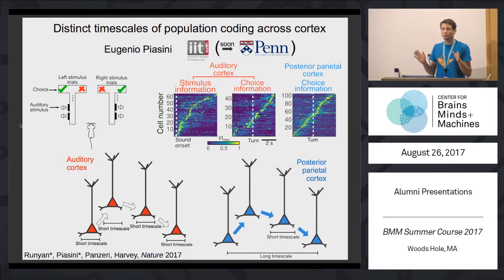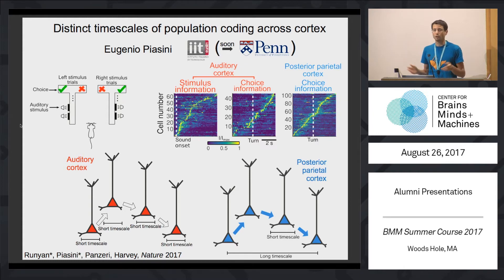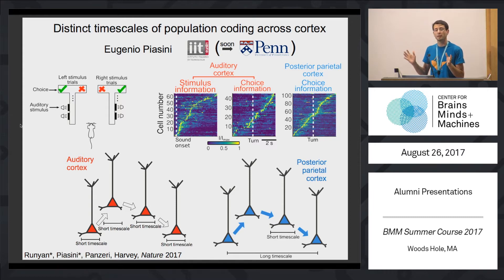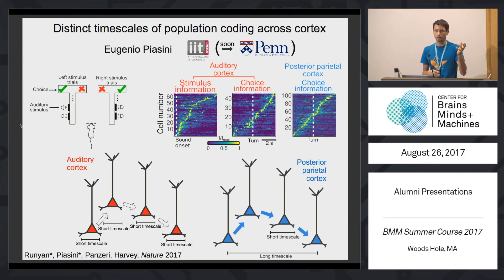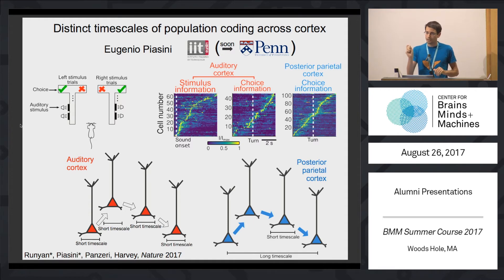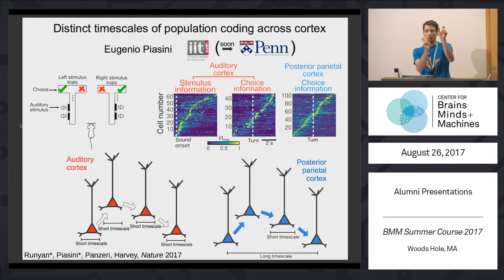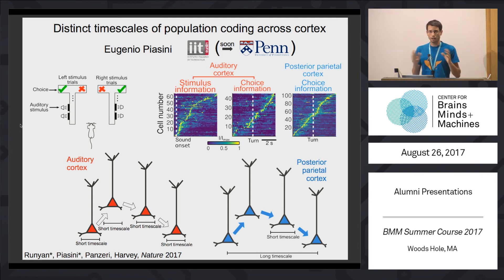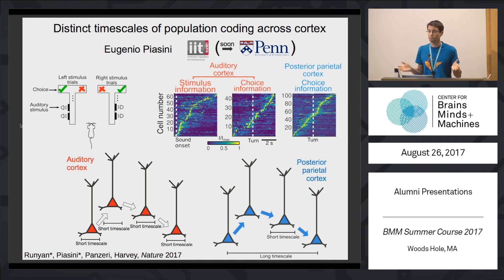Distinct Timescales of Population Coding Across Cortex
Eugenio Piasini, IIT